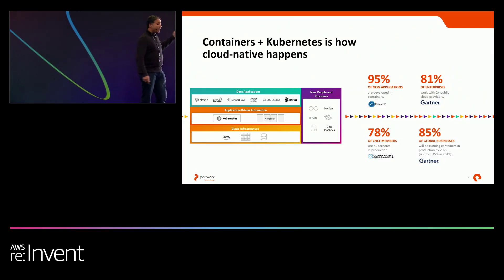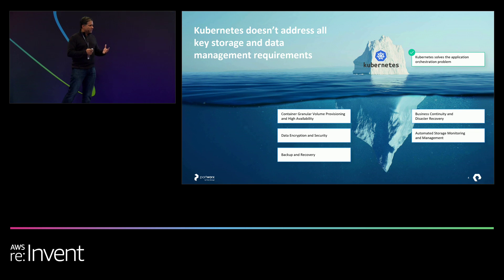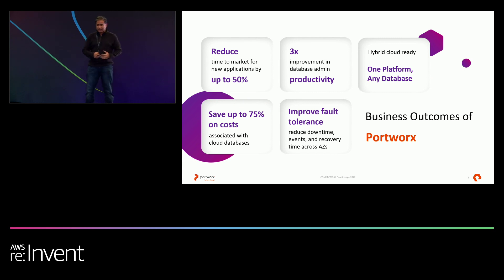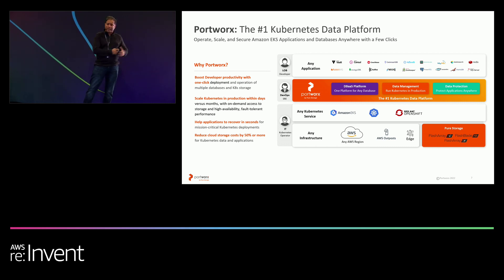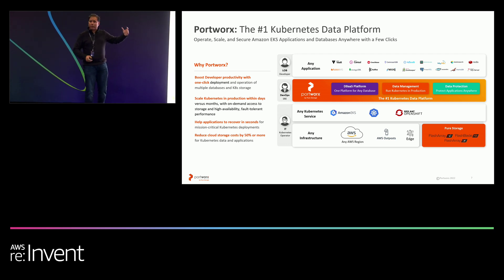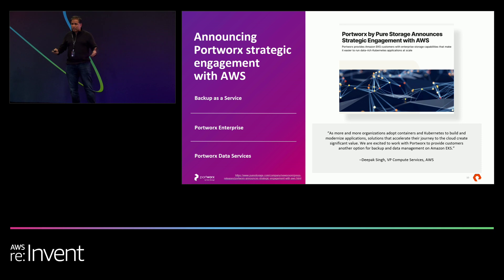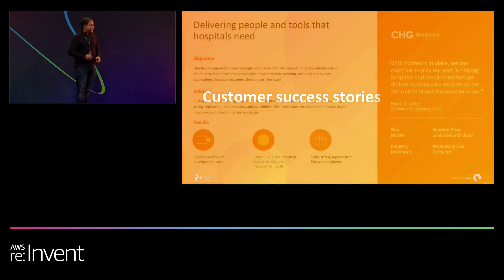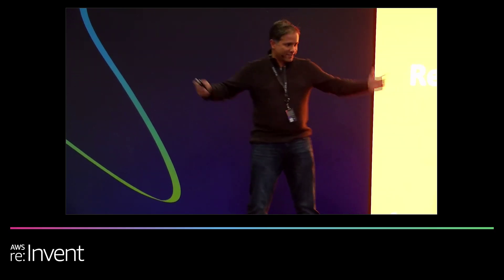AWS re:Invent 2022 - Portworx and Amazon EKS: A great way to run Kubernetes applications (PRT006)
So, you’ve containerized your applications. Now what? Attend this talk to find out how Portworx and AWS are working together to help you run your Kubernetes applications. In this talk, learn how Portworx Kubernetes Data Platform delivers the enterprise-grade features you need to manage and automate the data in your Amazon EKS environment. Attendees can see how features like Multi-AZ support and disaster recovery workflows work in concert with Amazon EKS to help applications have the highest availability while protecting data from unexpected disasters.